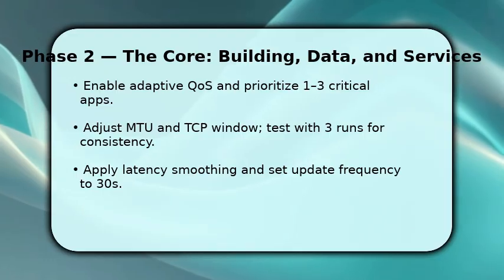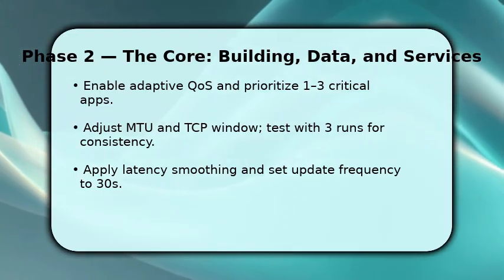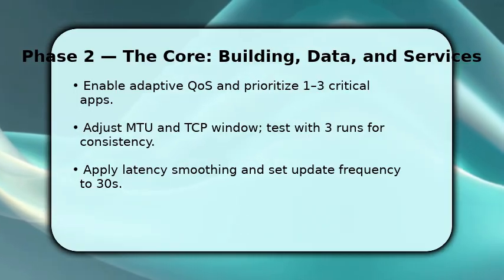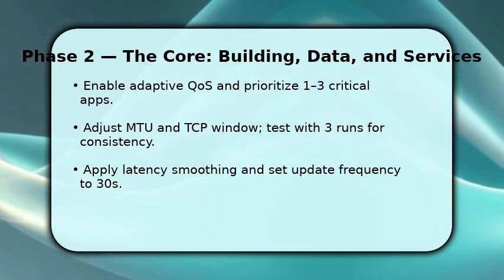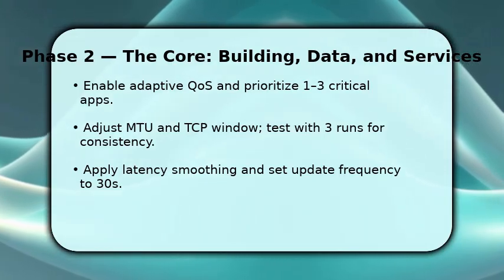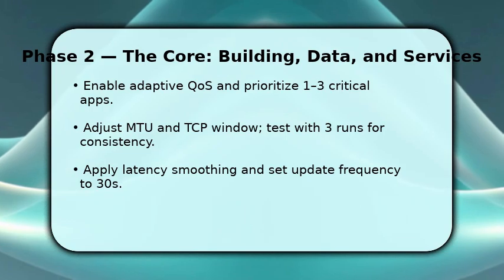How to Use Net Optimizer App - Easy Guide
How to Use Net Optimizer App - Easy Guide | 🔒 Surfshark VPN Deal — Stay private and secure. $1.99/mo + 3 Months Free ▸

Discover the simplicity of using Net Optimizer on your device. This video provides a step-bythy guide to enhance browsing speed and efficiency with our easy tutorial.